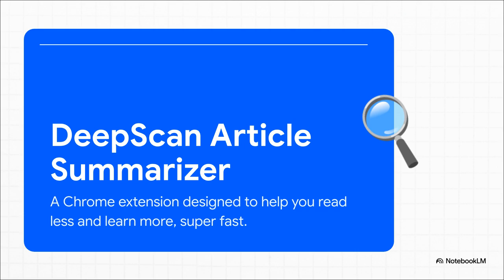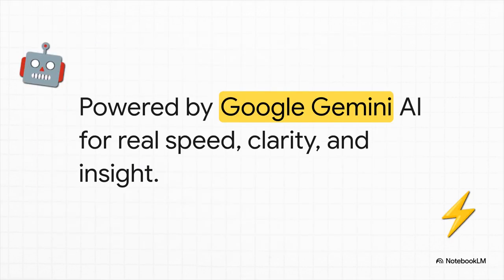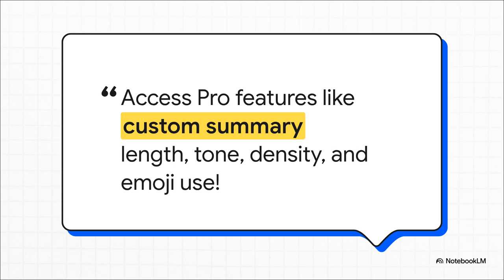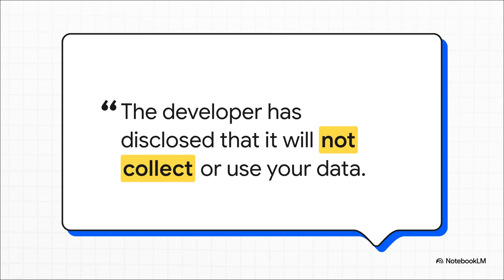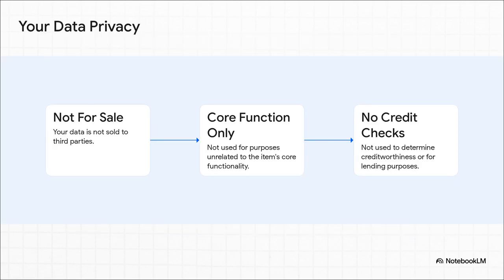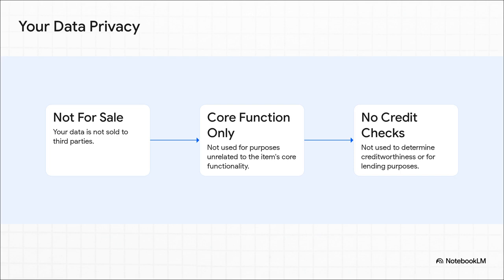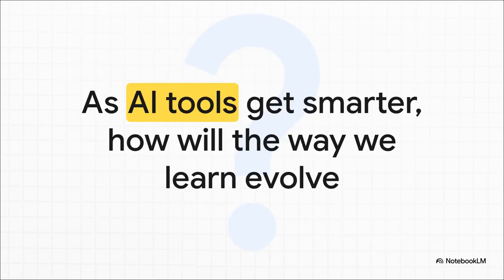DeepScan Article Summarizer Chrome Extension | Gemini 2.5 Pro AI That Reads So You Don’t Have To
🧩 DeepScan Article Summarizer AI Chrome Extension

Summarize articles fast, understand more, and save hours every day.

 🔥 Tired of long articles stealing your time?

What if you could read less and learn more, super fast?

 💡 What is DeepScan Article Summarizer really for?

DeepScan Article Summarizer helps students, busy professionals, and anyone who reads a lot of articles. It solves the problem of information overload and too little time—so you can quickly grasp the main ideas and feel smarter, faster. It's powered by Google Gemini AI models like gemini-2.5-pro, gemini-2.5-flash, gemini-2.5-flash-lite-preview-06-17, gemini-2.0-flash-001, and gemini-1.5-pro, making it incredibly smart, quick, and powerful.

 🤯 Tired of...

 Spending too much time reading long articles?
 Missing the main points in a sea of words?
 Feeling overwhelmed by too much information?
 Wishing you could learn more in less time?

 ✅ If that sounds like you, DeepScan Article Summarizer is your fix.

This smart, powerful, and easy-to-use Chrome extension helps you get the main ideas from any article in seconds—no stress, no struggle. Powered by Google Gemini AI (including gemini-2.5-pro, gemini-2.5-flash, gemini-2.5-flash-lite-preview-06-17, gemini-2.0-flash-001, and gemini-1.5-pro) for real speed, clarity, and insight.

 ✨ With DeepScan Article Summarizer, you can:

 🚀 Instantly get the key points from any article.
 🧠 Understand complex topics much faster.
 ⏳ Save hours of reading time every single week.
 💡 Grasp important ideas without getting bogged down.
 ✨ Feel more informed and confident in your knowledge.
 📈 Boost your productivity by focusing on what truly matters.
 🌟 Access advanced Pro features like custom summary length, tone, keyword density, target audience, writing style, and even emoji use!

 💥 Why users love it:
Users love DeepScan Article Summarizer because it makes learning fast, easy, and stress-free. Instead of struggling through long texts, they quickly get the information they need, feeling empowered and in control of their time and knowledge. They can learn more, achieve more, and feel smarter every day.

 🚫 Stop endless reading, start instant understanding.

 🎯 Perfect for:

 Students studying for exams
 Professionals needing quick insights
 Researchers sifting through papers
 Anyone with a busy schedule
 Curious minds who love to learn
 Knowledge workers staying updated
 Readers who want to save time
 Lifelong learners
 Teams who need to quickly share information

Try the Chrome Extension for free! ➡️